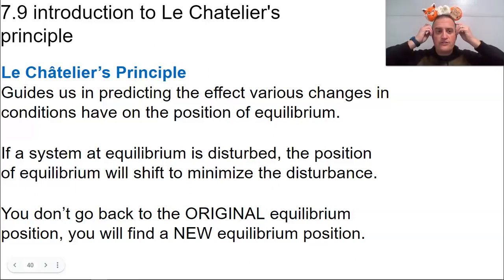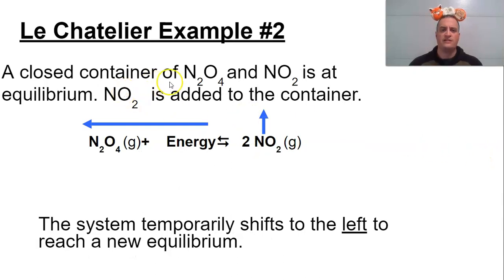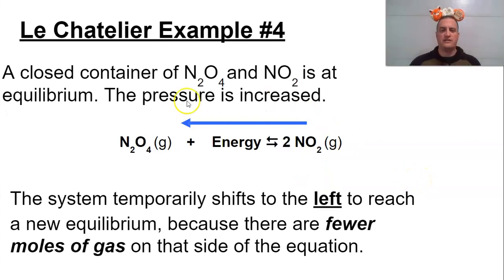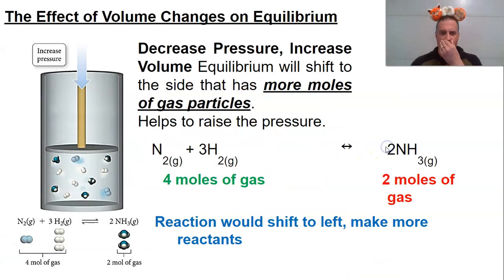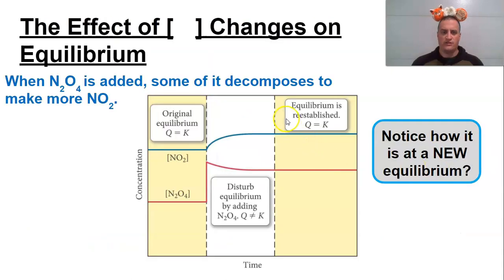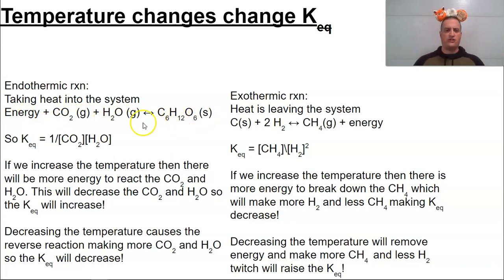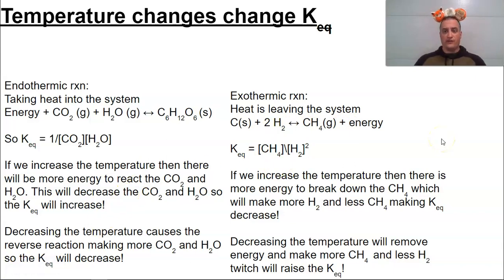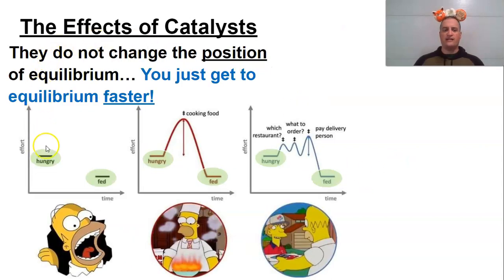7 9 introduction to le chatliers principle